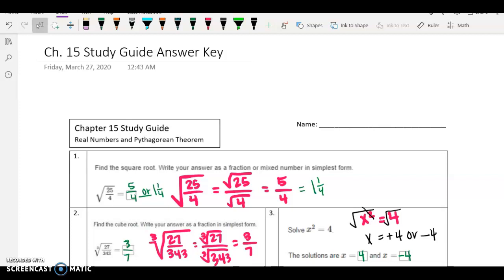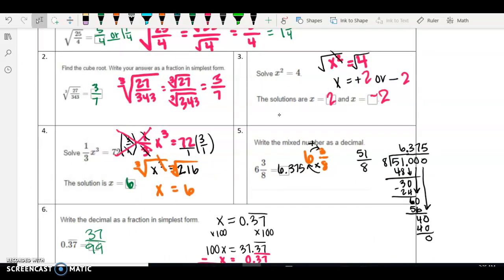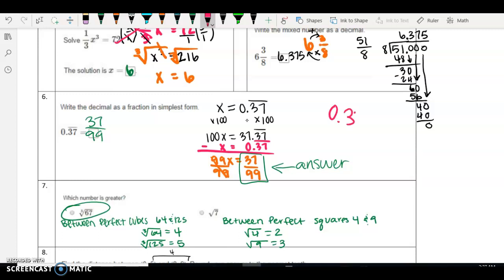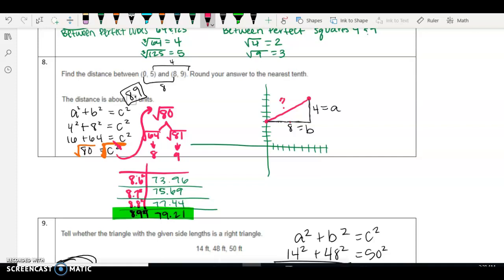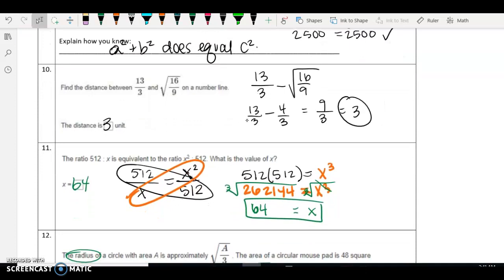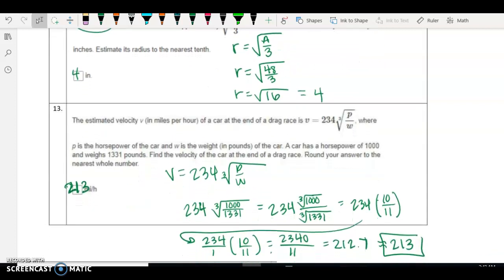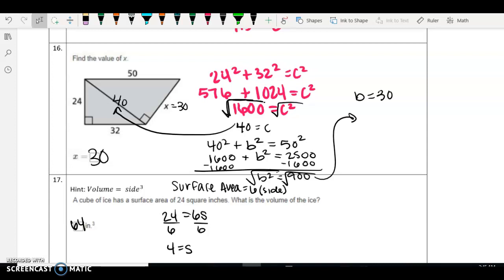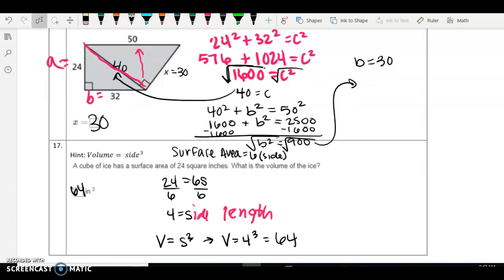Ch. 15 Study Guide